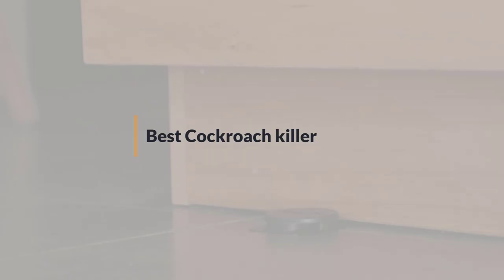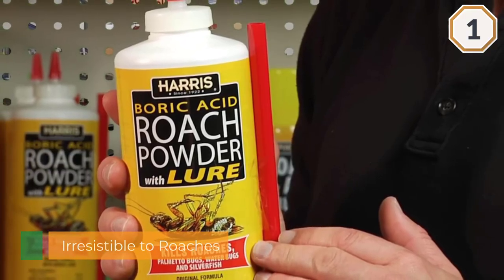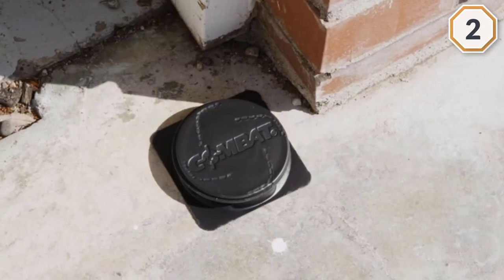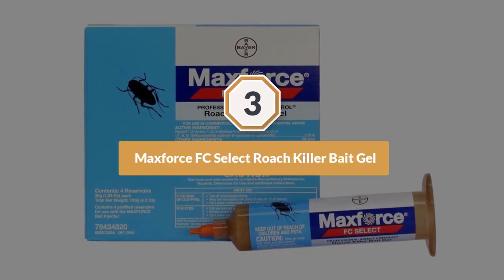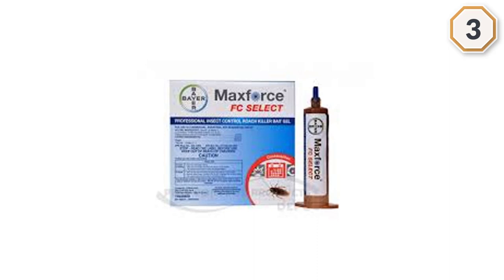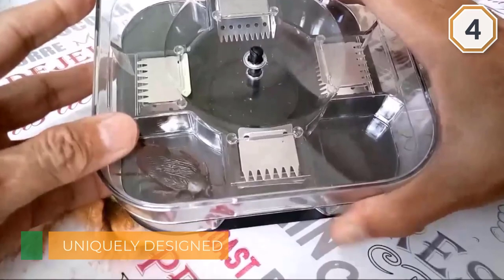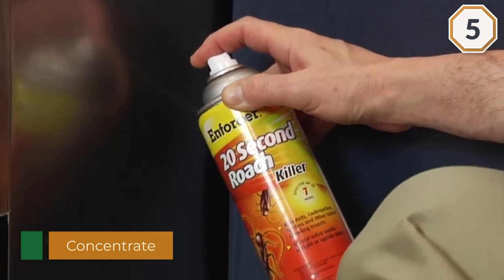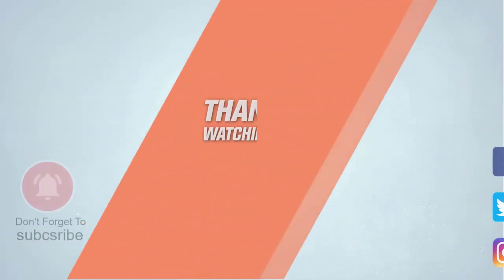Best Cockroach Killers Buying Guide - Top 5 Review [2023]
Best Cockroach killers Featured in This Video:
0:16 1. Harris Roach Tablets
1:15 2. Combat Roach Killing Bait,
2:14 3. Maxforce FC Select Roach Killer Bait
3:13 4. Henslow Patent Latest Invention Cockroach Trap
4:11 5. ZEP ONC-1 Overnite Pest Control

What Is a Cockroach killer?
A Cockroach killer is one kind of trap that is an advanced nuisance control utilized for the annihilation of cockroaches in indoor areas. The adequacy of this strategy for bug control misuses the cannibalistic and coprophagic inclinations of cockroaches.

What is the best Cockroach killer to buy?
If you are looking for the top ABC, then you are in the right place. The Home Genie team tries to collect as much information as possible, read lots of user-based reviews, and rank them based on quality, value for the price, the reputation of the manufacturers, etc. Please let us know if you have something in your mind in the comment section.